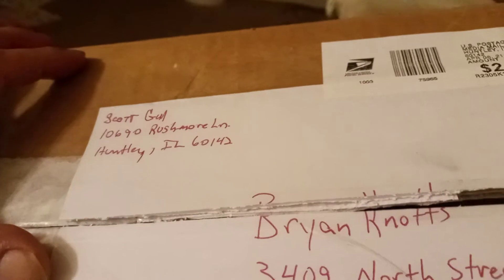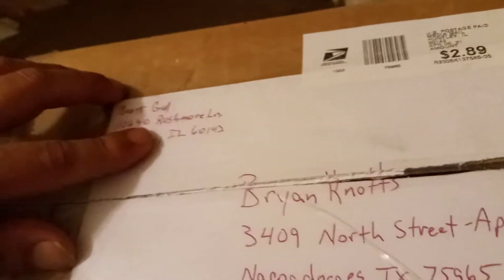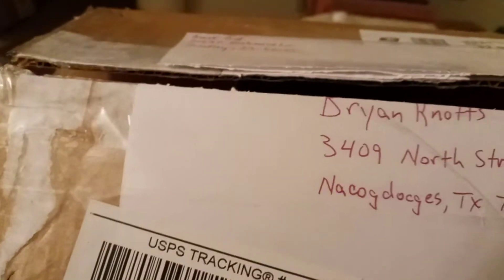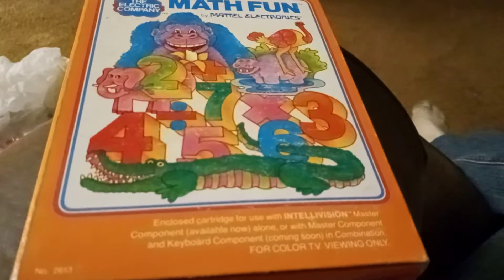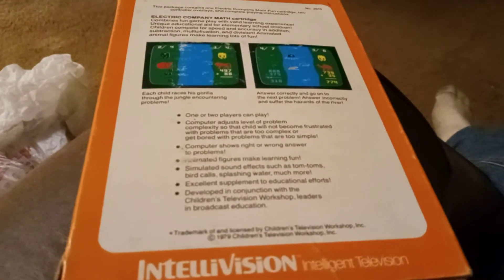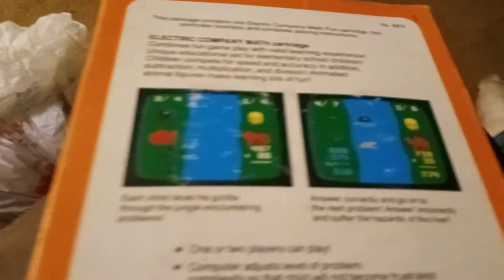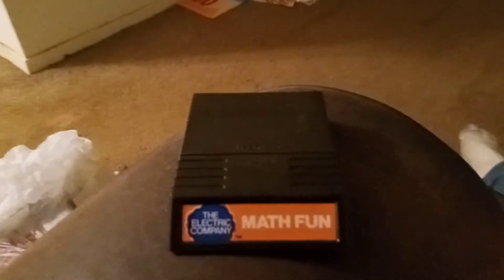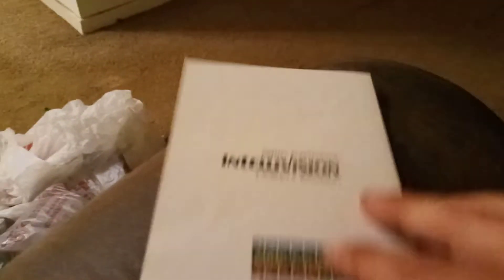Unboxing A Second Package From Scott Gul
In this video I unbox a second package from my friend Scott Gul!